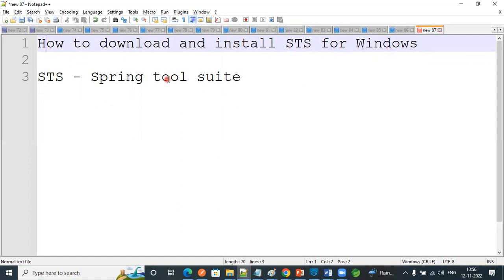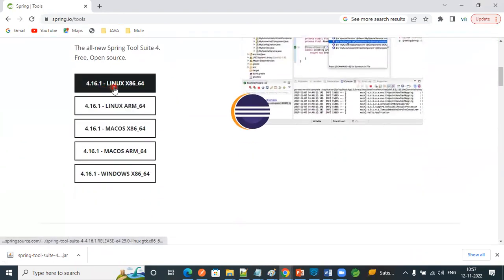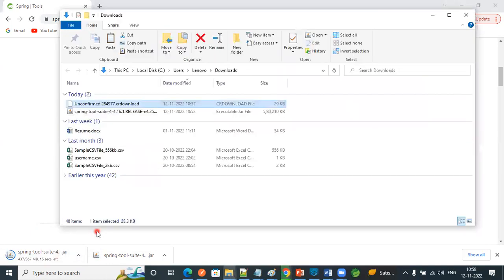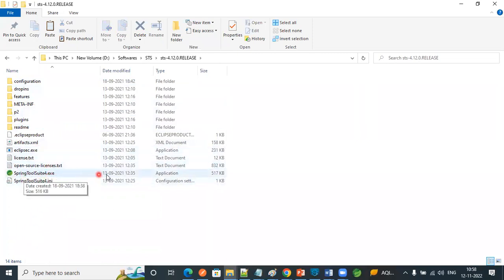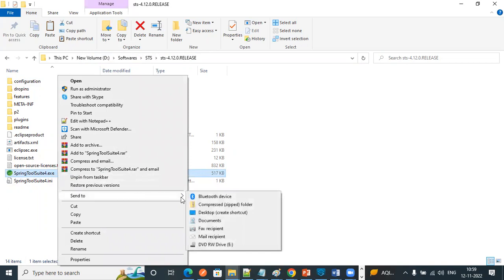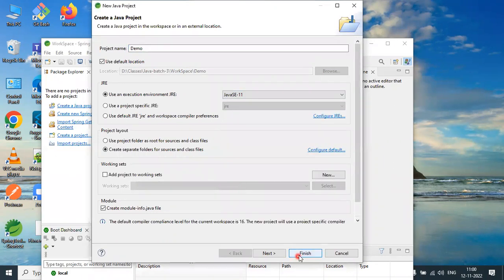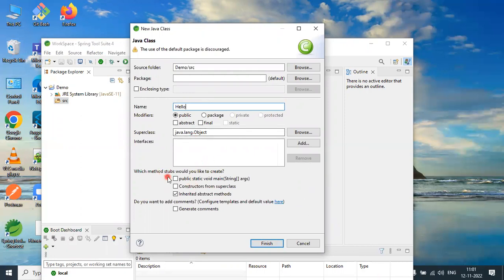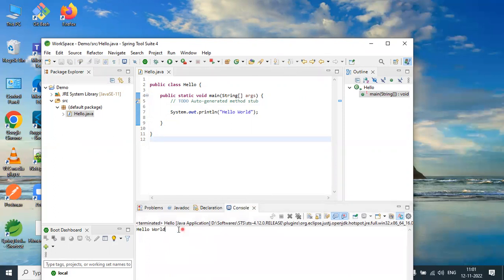JAVA || Spring Boot || How to Install STS || Spring tool Suite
VITechTalks

In this Video you can learn about how to install STS